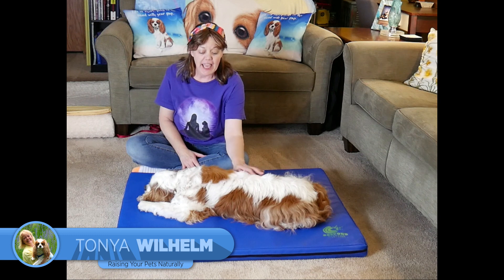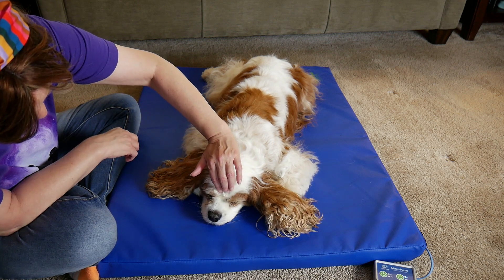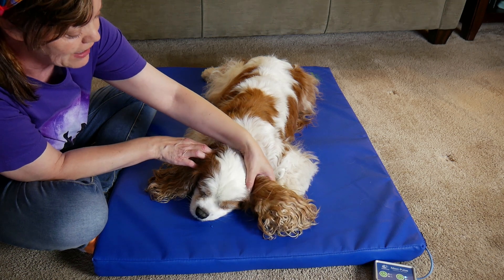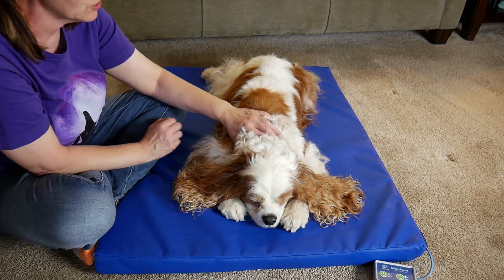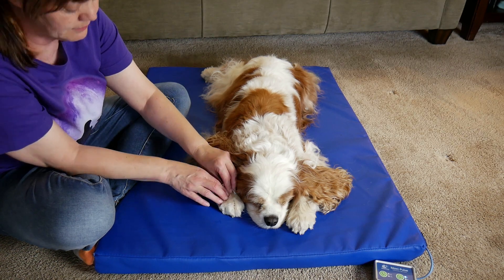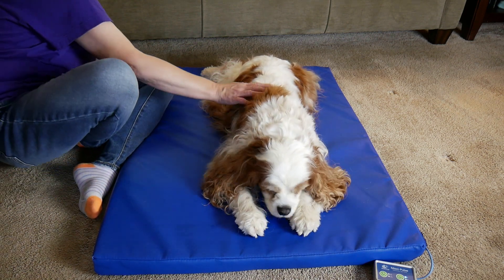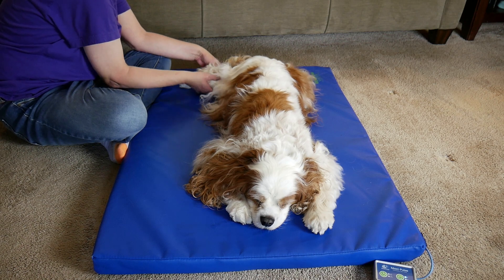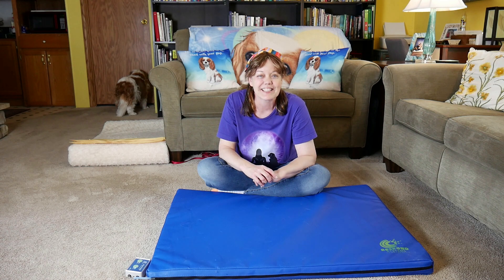At-Home Dog Massage Techniques for Ultimate Canine Well-Being 🐶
In today's video, I'm talking and demonstrating canine massage, sharing easy-to-follow techniques that will leave your dog feeling relaxed, rejuvenated, and loved.  You don't need to be a professional dog massage therapist to master these techniques!

Canine massage isn't just about pampering your pup; it's a fantastic way to bond and understand your dog's body better. Regular sessions can contribute to stress reduction, muscle tension release, and even relief from anxiety. Whether your dog is a young pup or a wise senior, these techniques are suitable for all ages and breeds.

In this dog massage video, I will walk you through Dexter's canine massage process. Remember, this isn't about becoming an expert, but about providing your dog with a loving touch that they'll undoubtedly appreciate.

Join Dexter and me in promoting your dog's well-being with these simple yet effective dog massage techniques.

Let's embark on this journey to a healthier, happier, and more harmonious life with our beloved dogs. 🐶❤️

Through our videos, you'll learn step-by-step instructions, insightful tips, and demonstrations of different enrichment activities. We cover topics such as interactive feeding, brain games, positive dog training, sensory stimulation, and more. We'll also address common behavioral issues, helping you create a well-rounded and contented canine companion.

🐶 Share your own creative ideas, ask questions, and connect with fellow dog lovers who are as passionate about their pups as you are. 🐾Check out our private Facebook group for more tips and fun